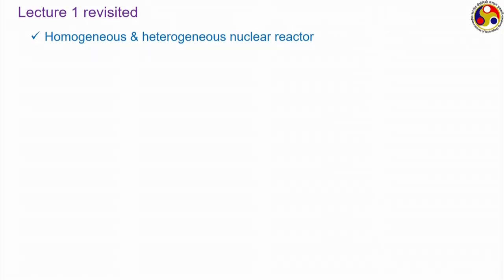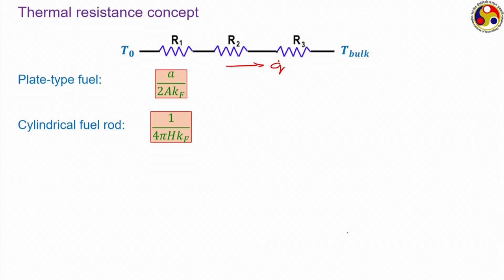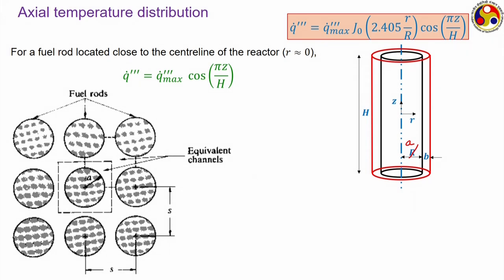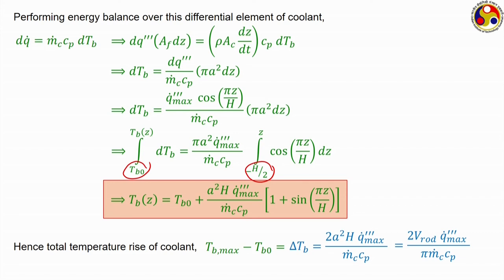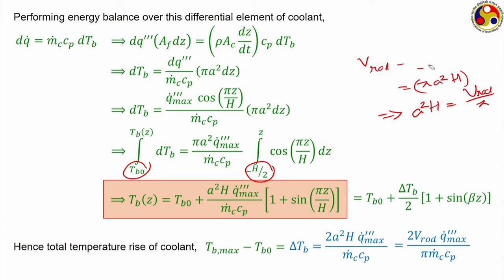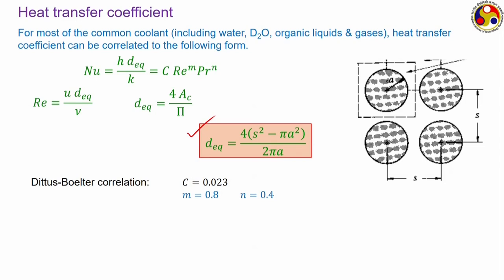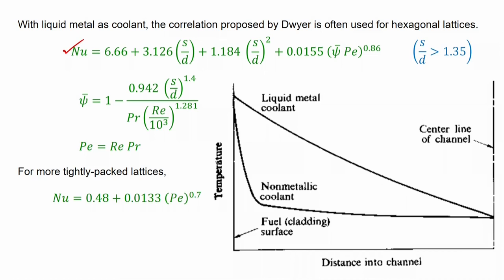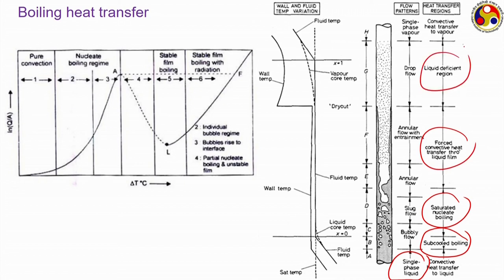Axial temperature distribution & heat transfer coefficient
Reactor thermalhydraulics: Reactor heat generation, Thermal analysis of fuel elements, Heat flow & temperature distribution

 To access the translated content:
1. The translated content of this course is available in regional languages.
 2. Regional language subtitles available for this course
 To watch the subtitles in regional languages:
 1. Click on the lecture under Course Details.
 2. Play the video.
 3. Now click on the Settings icon and a list of features will display
 4. From that select the option Subtitles/CC.
 5. Now select the Language from the available languages to read the subtitle in the regional language.